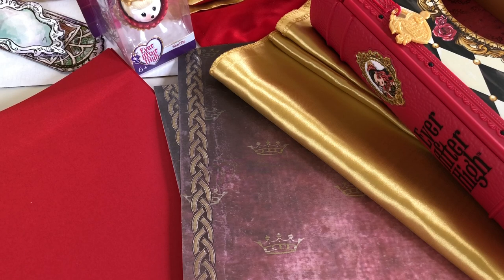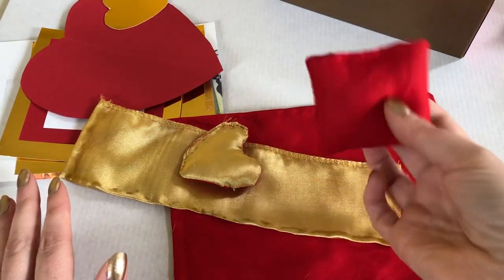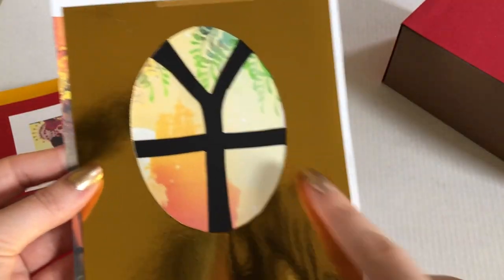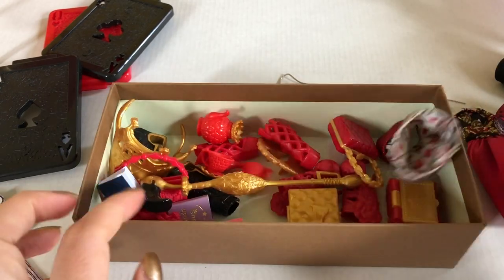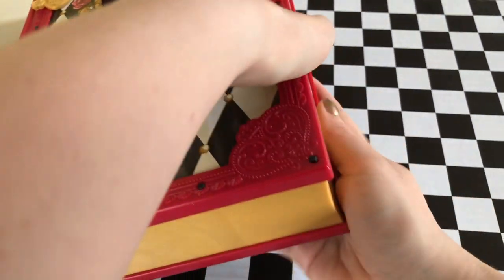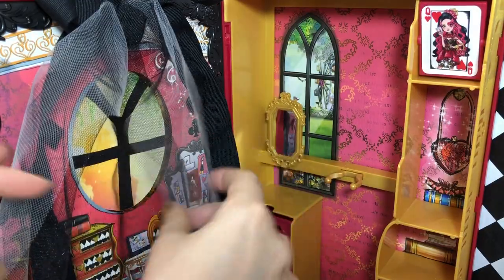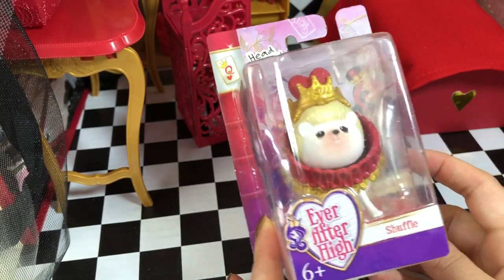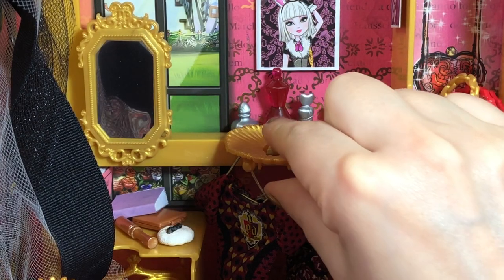Crafting an EAH Doll Room for Lizzie Hearts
In this video I create a doll room for Ever After High Lizzie Heart doll.